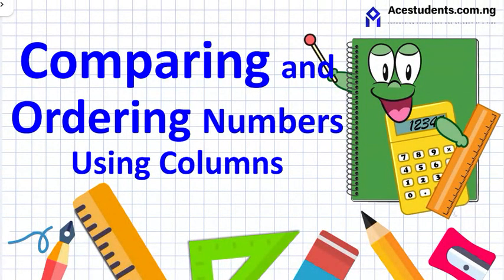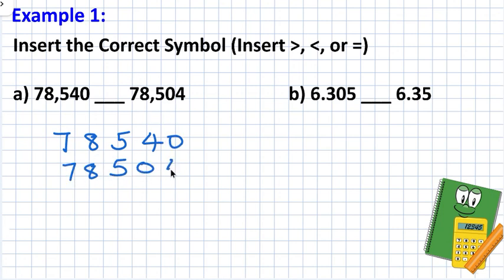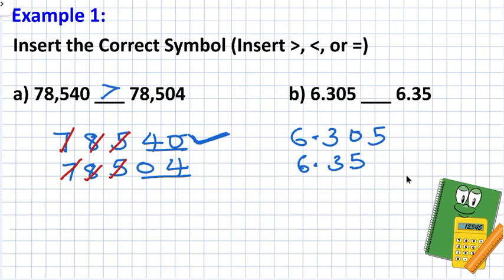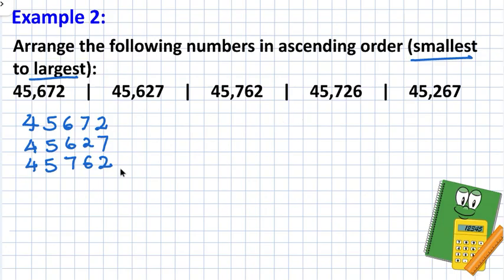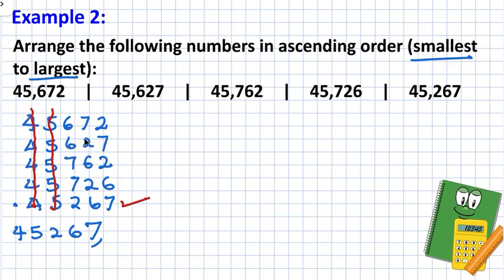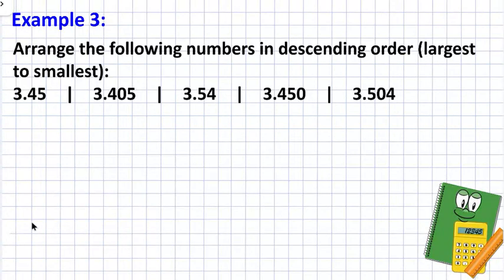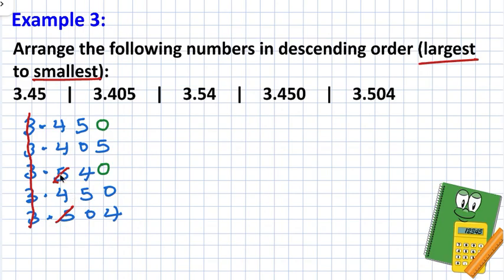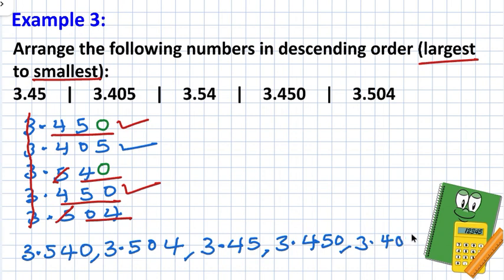Comparing and Ordering numbers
Struggling with comparing and ordering numbers? In this clear and engaging maths lesson from Acestudents, you will learn how to confidently compare numbers using greater than, less than, and equal to signs, as well as how to arrange numbers in ascending and descending order.

This video breaks the topic down step-by-step with simple explanations, real examples, and easy tricks that make learning maths fun and stress-free. Perfect for primary school, KS2, KS3, and GCSE foundation students who want to build strong number skills.

By the end of this lesson, you will be able to:

Compare whole numbers, decimals, and fractions easily
Order numbers from smallest to largest and vice versa
Understand place value and number size relationships
Solve exam-style questions with confidence

📚 Ideal for students, teachers, and parents looking for quality maths support.